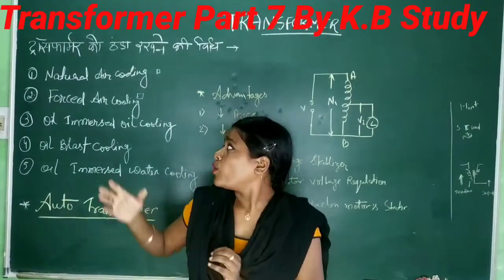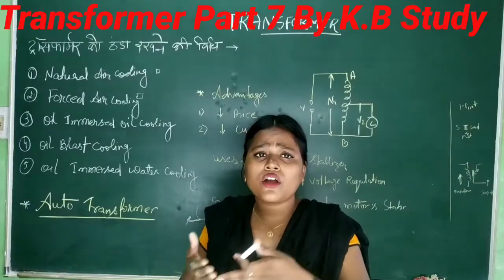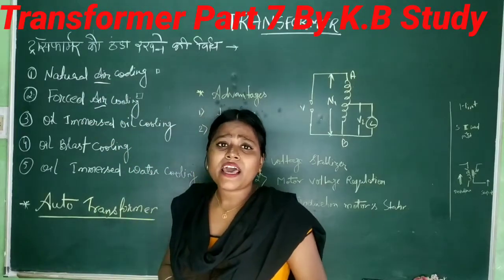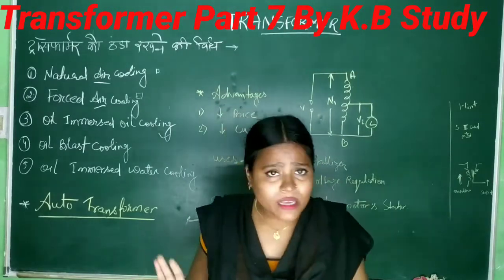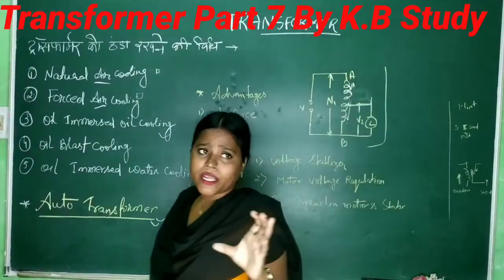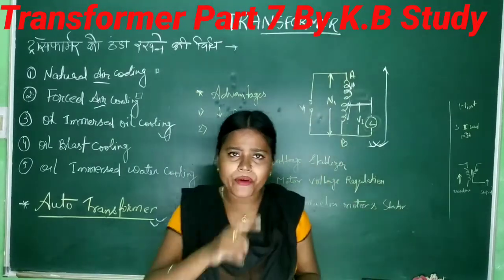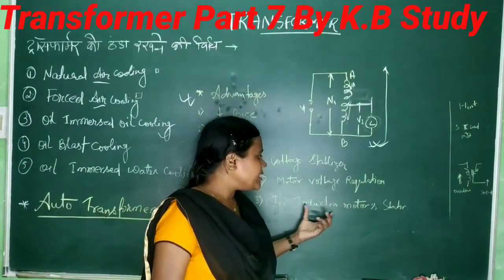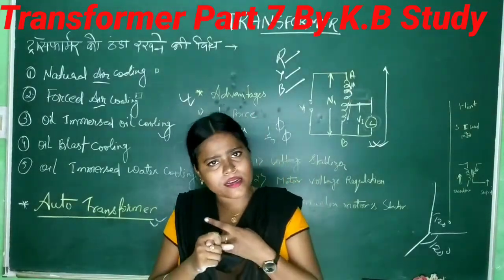Transformer Part 7 By K.B Study